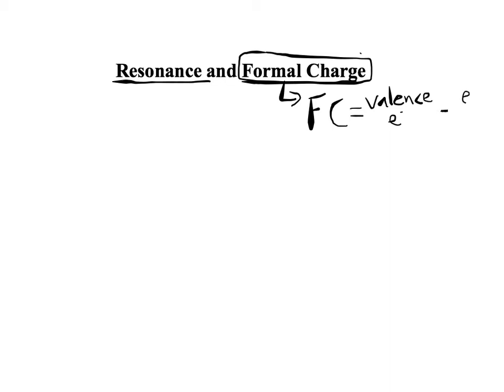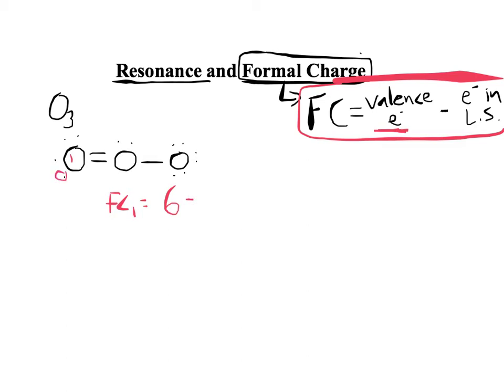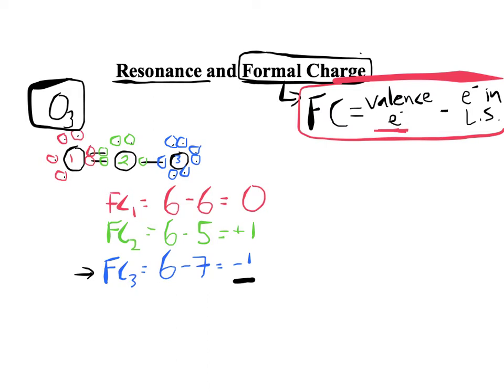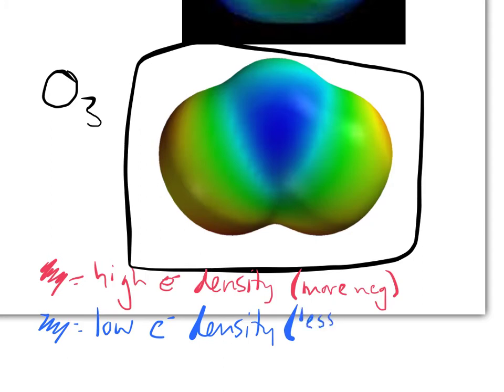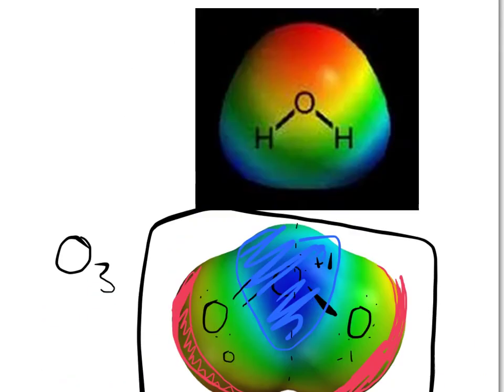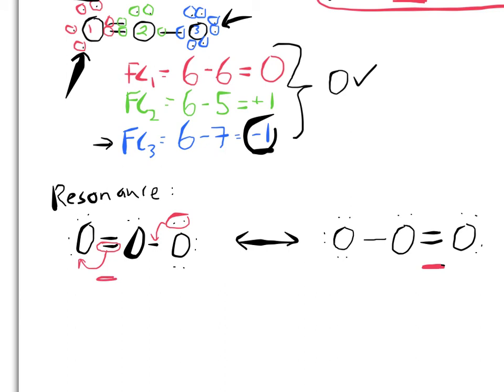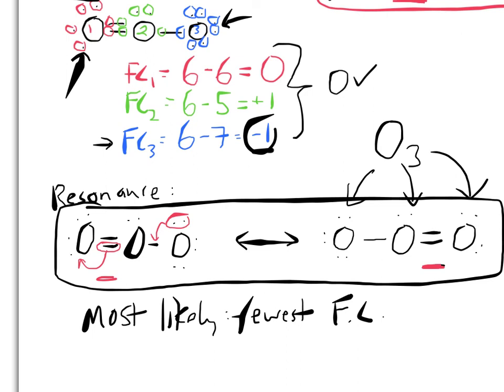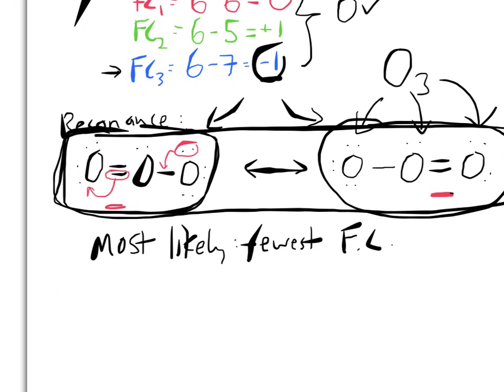Resonance and Formal Charge